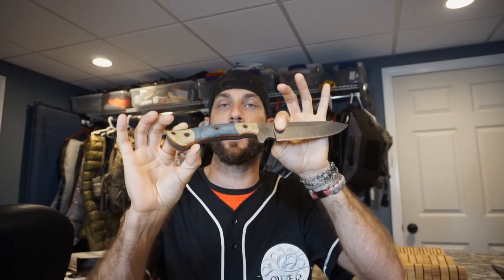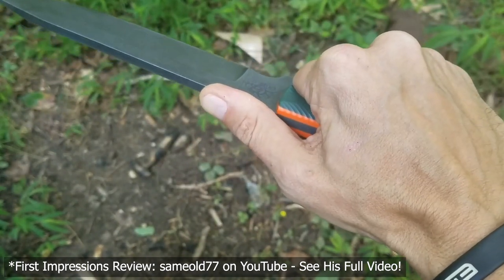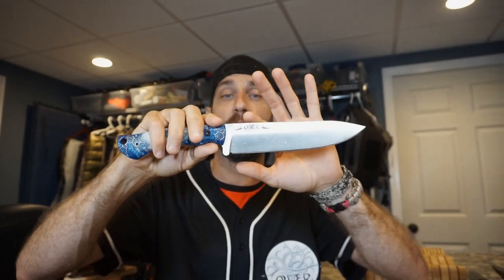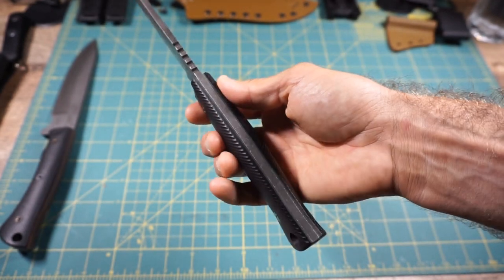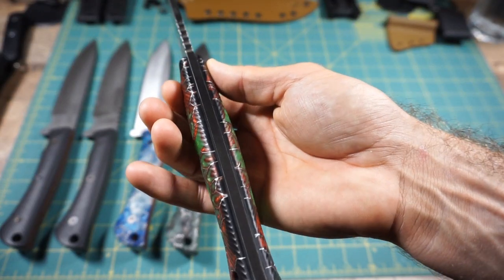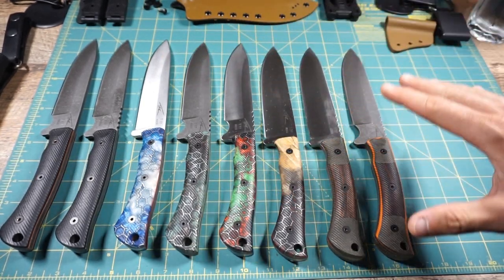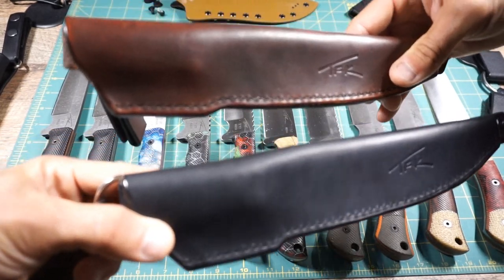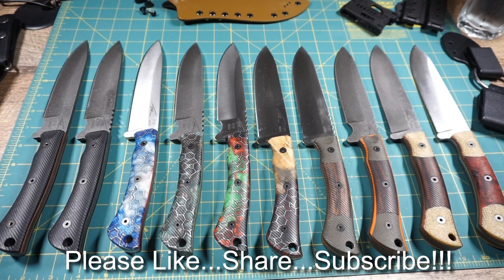TFK T17 Batch #3 Release: NEW Features...NEW Materials!!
I have been working with the people at Tanev Family Knives to carefully craft the third batch of TFK T17 wilderness/survival knives.  These blades have been completed and are now in my possession, with those who have been made for specific owners ready to ship out, and the rest available for purchase.

This batch introduces a number of new materials and new features.  These knives have upgraded handle scales with Wayne Walker Custom Knives mosaic handle scales.  A combination of wood, G10, and micarta, these gorgeous scales have a classy and timeless look.

Utilizing one of the up and coming premium materials experts, Voodoo resins handle scales now become a staple feature on the TFK T17.

This knife is now offered with or without a finger choil as well as with or without jimping.  You can now build your knife however you would like to get that custom look, and custom feel!

I try my best to answer most comments promptly.